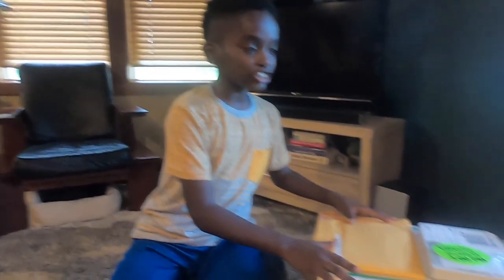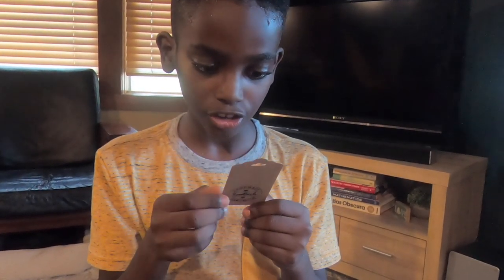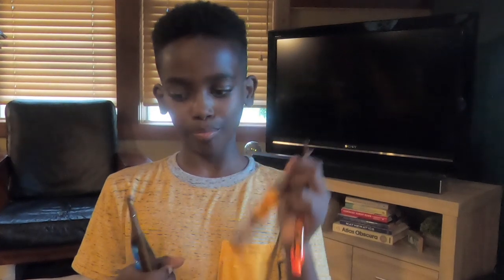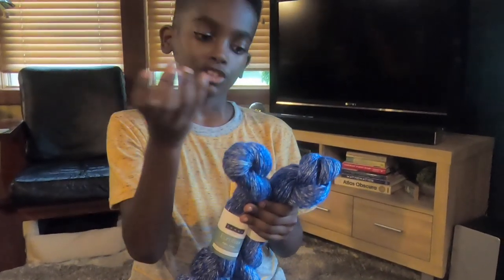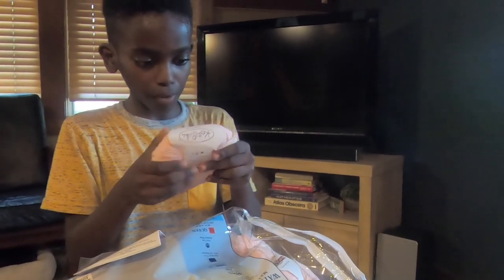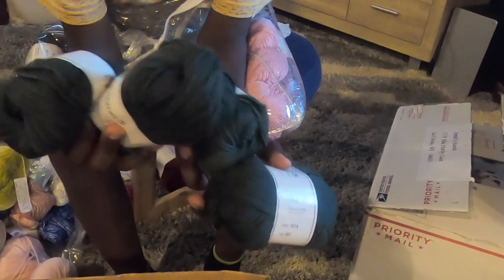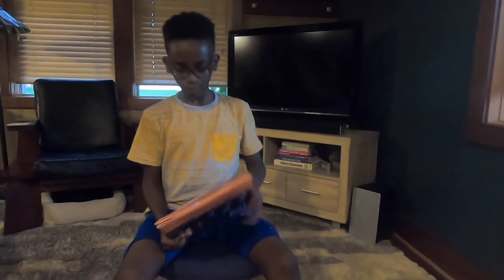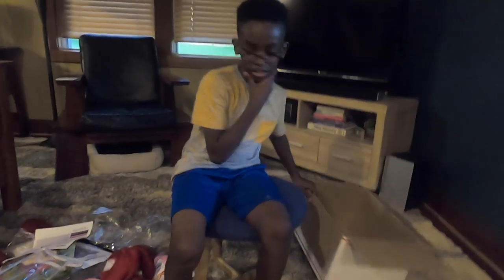Packages! Bowltech Hooks, Crochet Book, Yarn Galore!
Gifts from crochet friends.